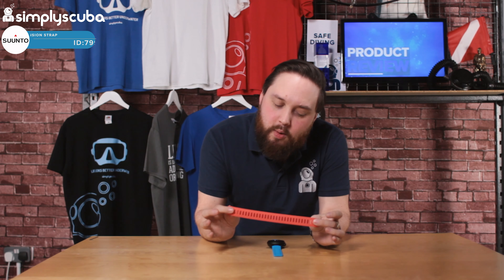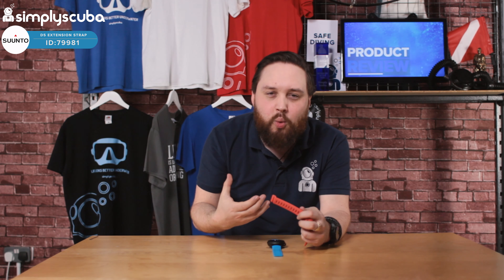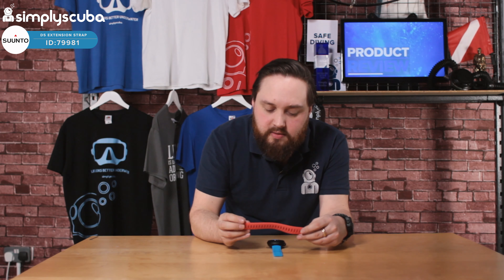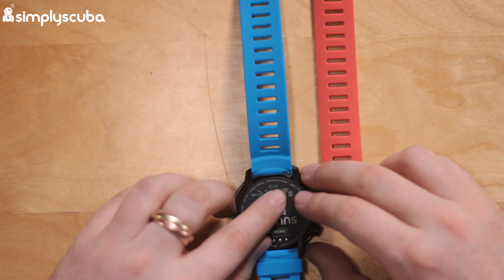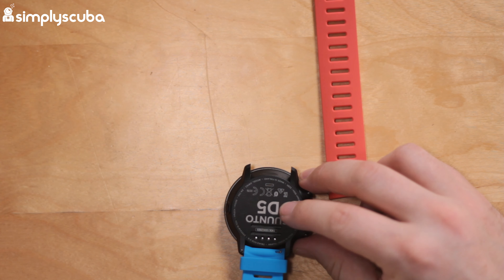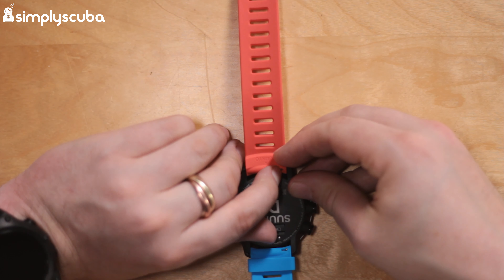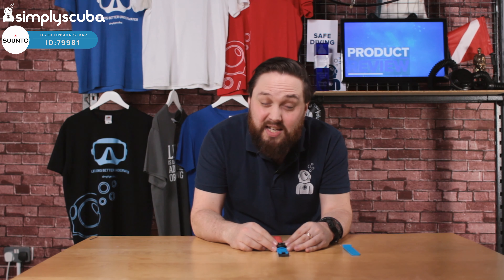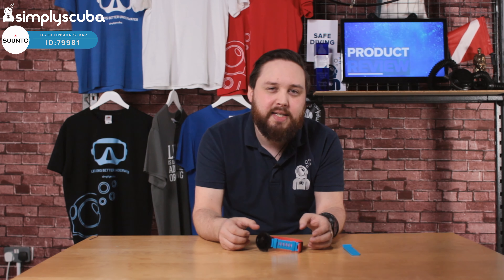Suunto D5 Extension Strap Review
The Suunto D5 Extension Strap is a long silicone strap that matches the Dive range of straps on the D5 dive computer. A long strap means you can wear it over your drysuit sleeve.

A quick switch and you can swap the strap over and back to the original length after your dive has done without having to add an extra buckle like more traditional extension straps.

Sources

Team
Presenter(s): Mark Newman
Writer(s): Mark Newman
Editor(s): Shaun Johnson